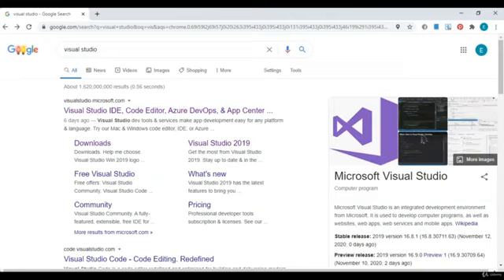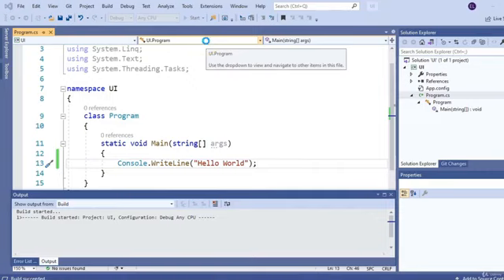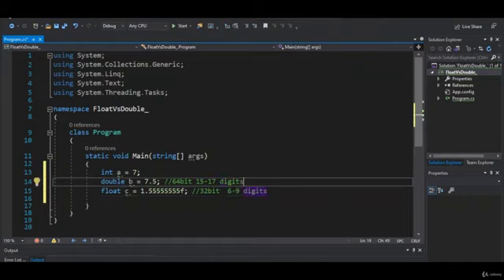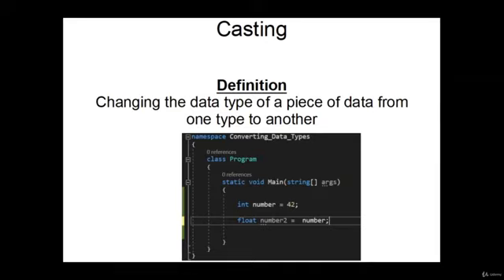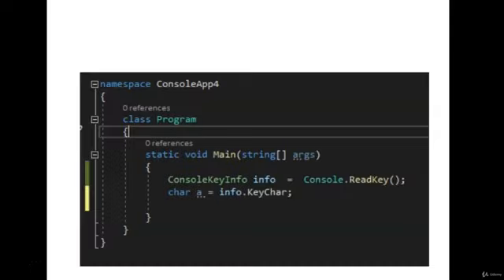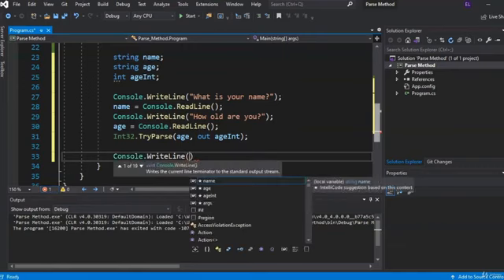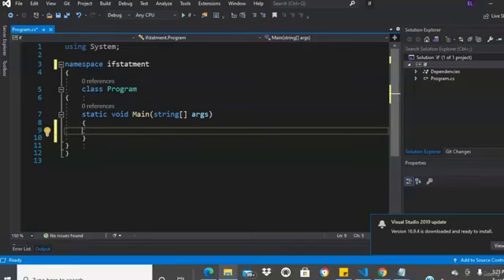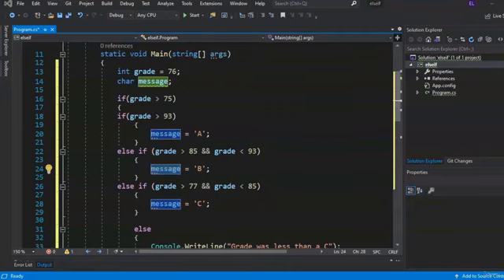C# Tutorial for Beginners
In this C# Tutorial for beginners, you'll learn learn to Build Application in C#.

In this Couse you will:

    Understanding basic syntax.
    Have a fundamental understanding of the C# programming language.
    Learn about the .NET Framework
    Learn how to use variables, methods, loops, conditions
    Understand how to create your own C# programs
    Coding techniques.

Some of the C# programming concepts that will be covered:
    variables
    methods
    arrays
    if statements
    loops